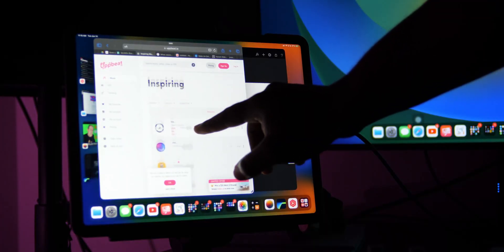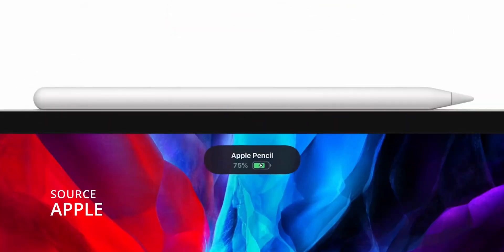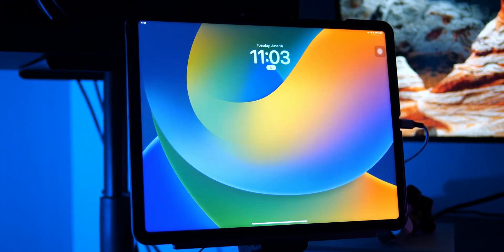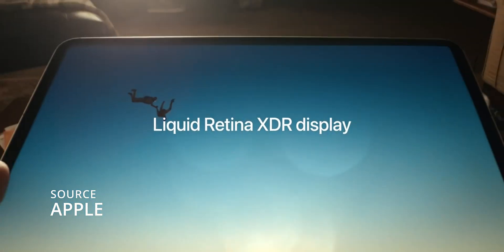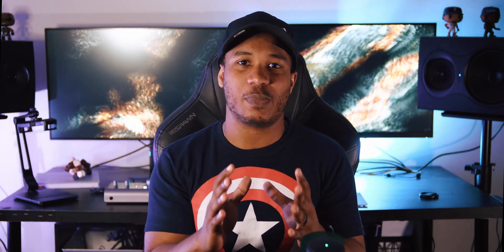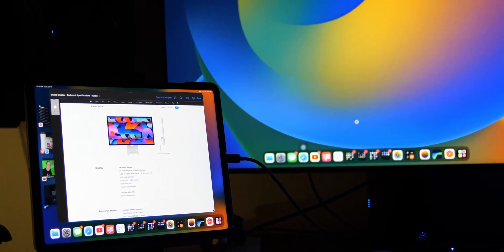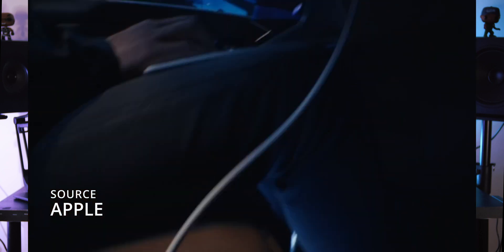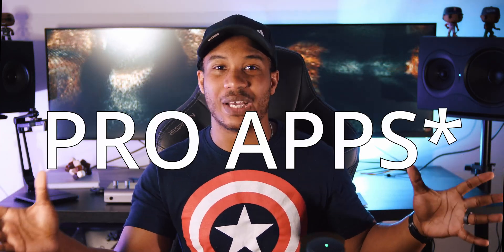The 14 Inch iPad Pro with M2 Pro and WWDC 2023 Will Change Everything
Follow on Twitter @Chrisgrantjr